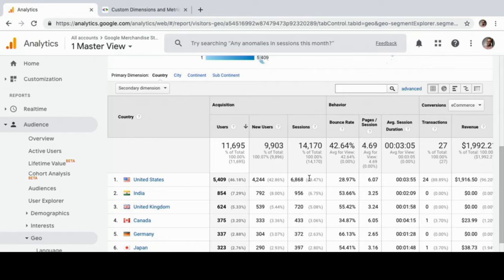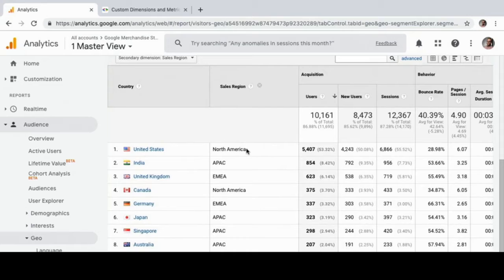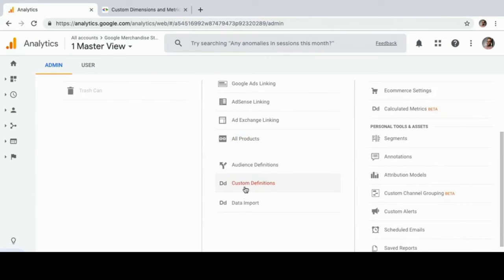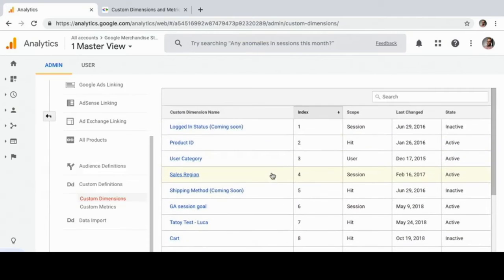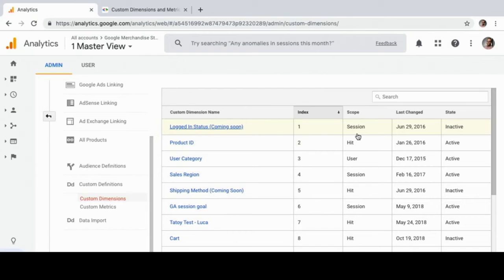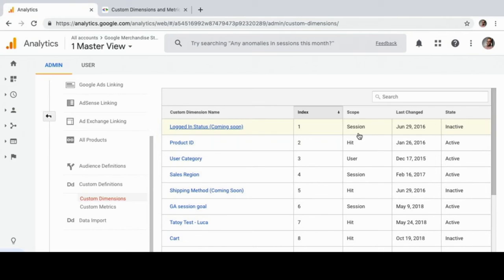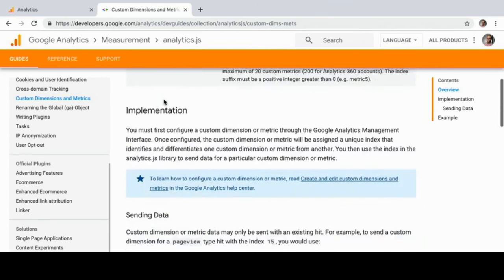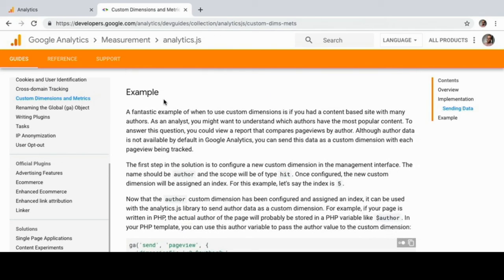How to Create Custom Dimensions in Google Analytics